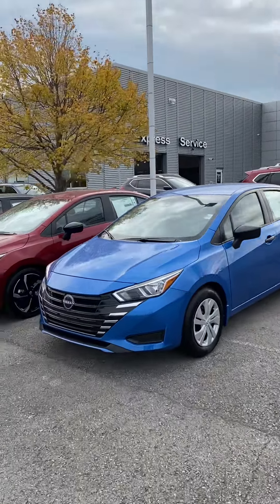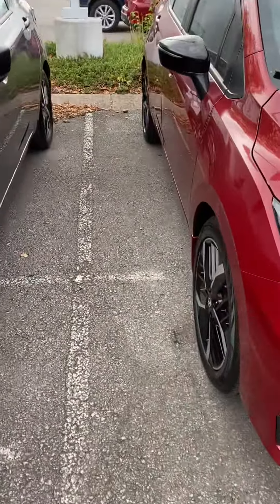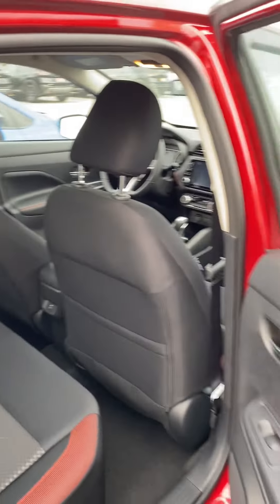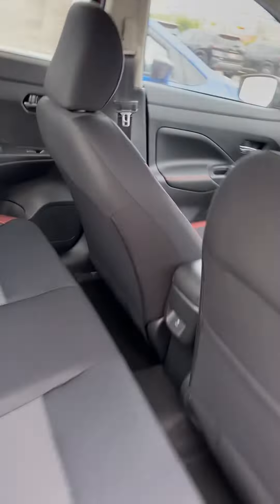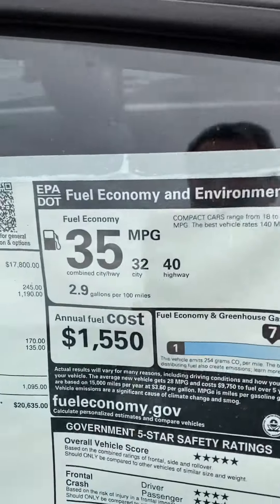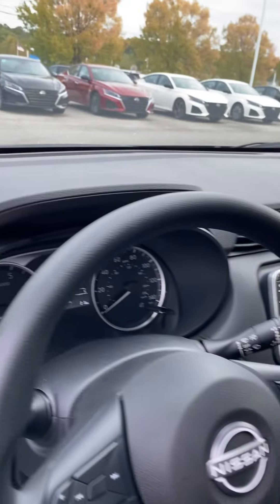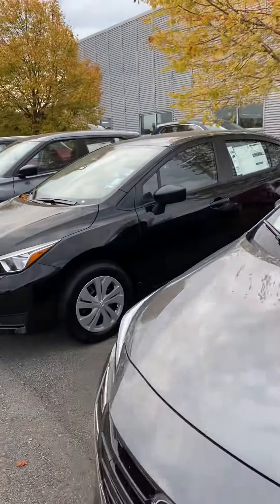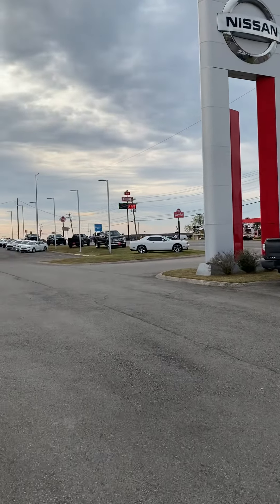Beverly & David, here’s some new VERSA OPTIONS at Victory Nissan